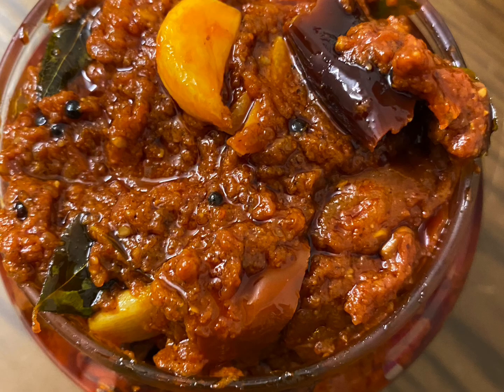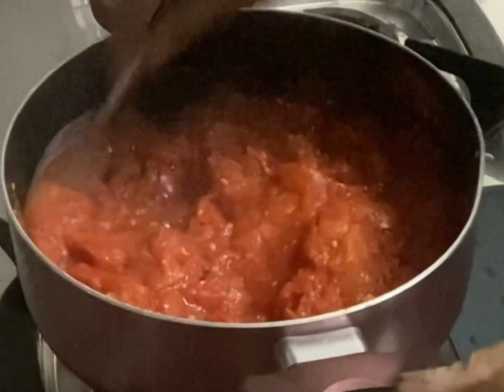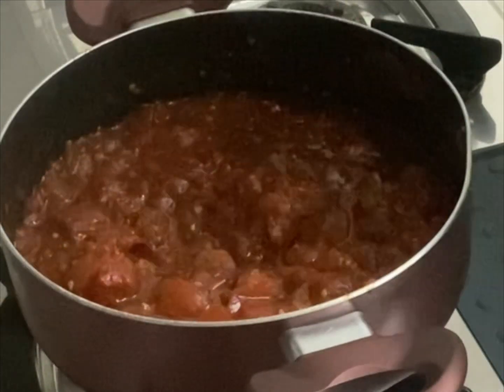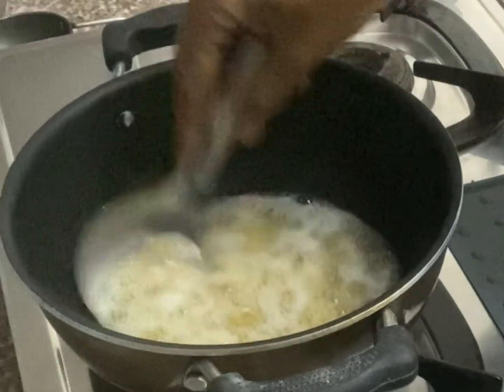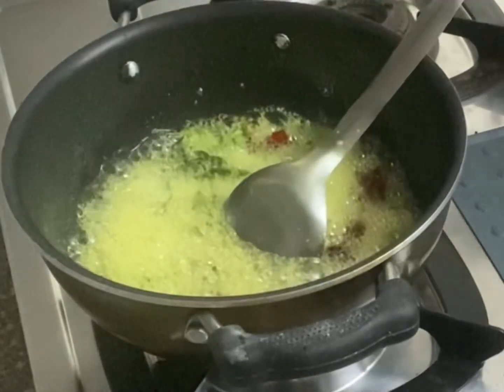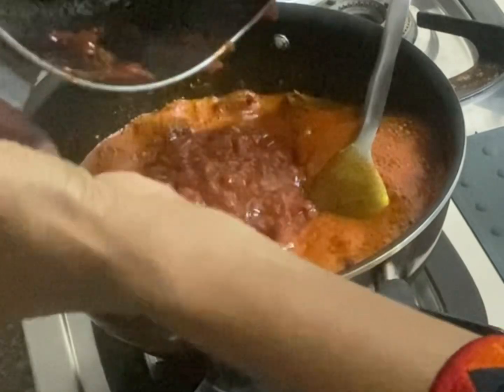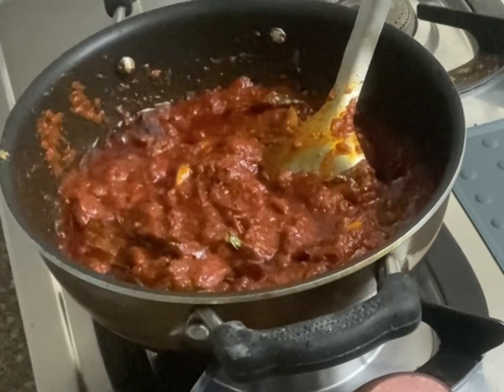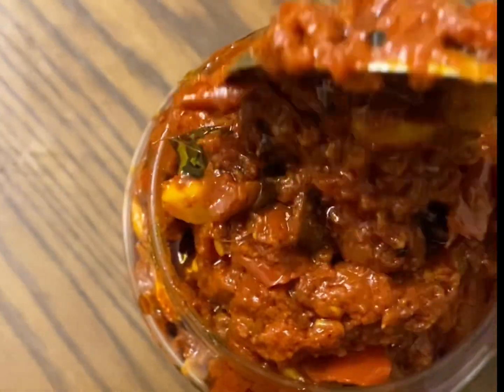Tomato Pickle / Thakkali thokku/ Tomato recipe in English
Tomato pickle a tangy saucy dish which is almost equivalent to tomato chutney and tomato sauce .
Good with any kind of rice bread etc .

This is a South Indian recipe since olden times . Majorily made in Tamilnadu.